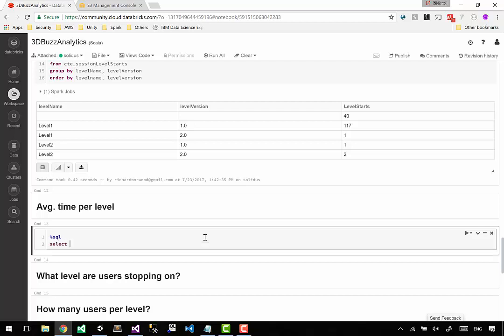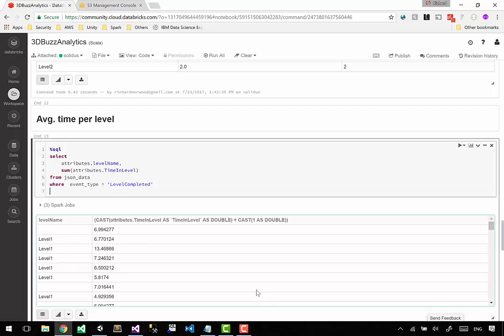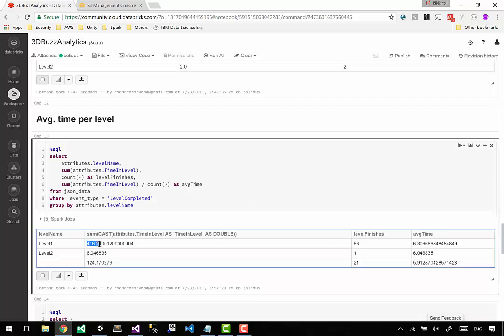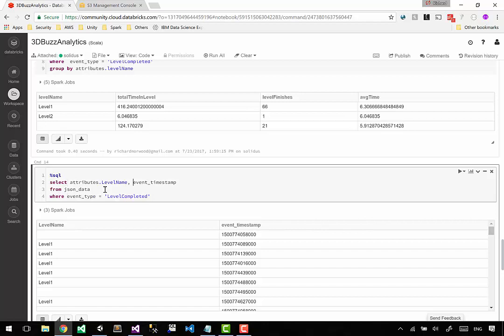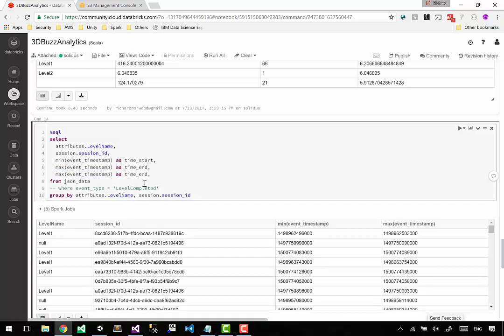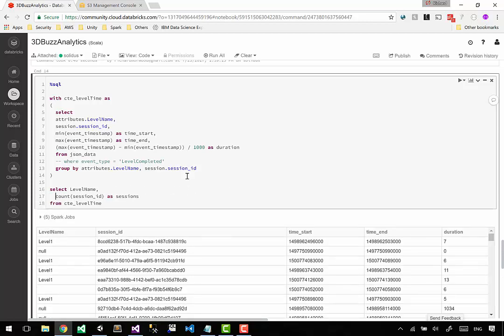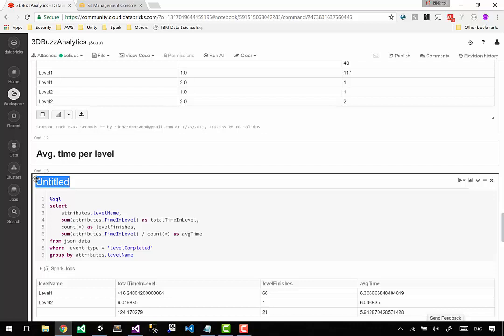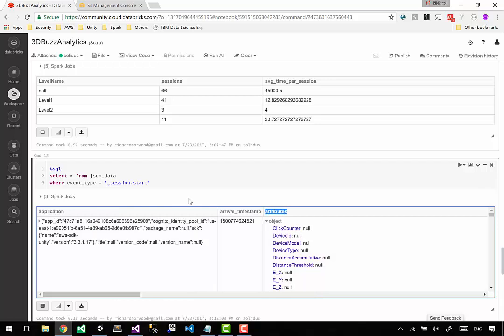🔴 SparkSQL: Avg Time per Level • Working w/ Apache Spark • AWS Mobile Analytics • Unity • (Pt. 36)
Learn Game Creation: Tracking Analytics with Unity - Working with Apache Spark - SparkSQL: Avg Time per Level.

Let's find out the average time players spend in our levels. There are two ways to do this, so we need to define the question a little more.